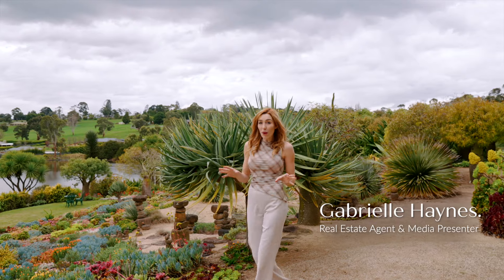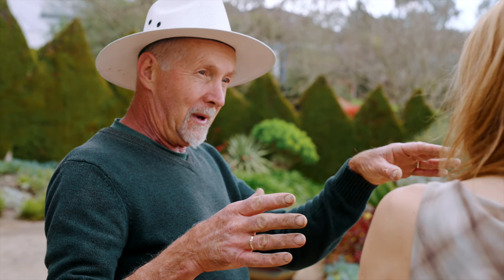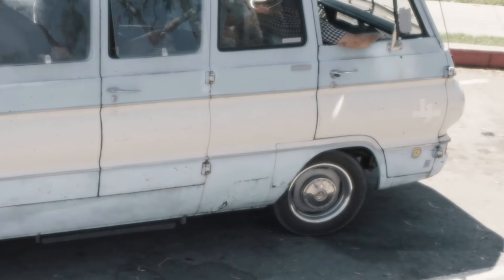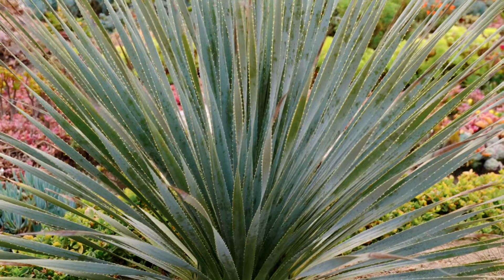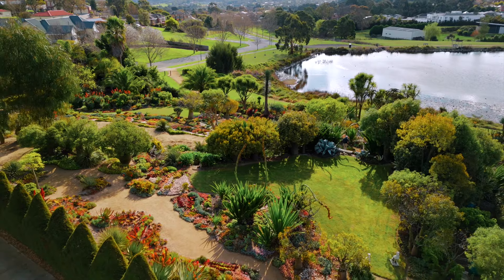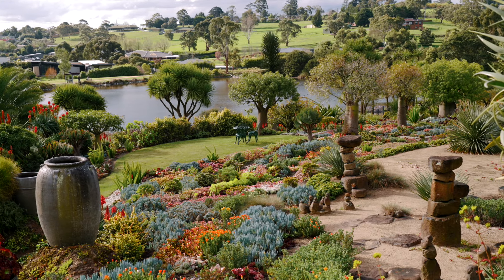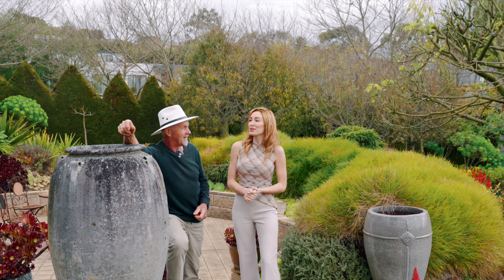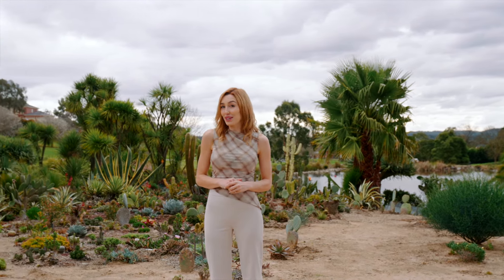Paradise Garden Adjoining Tranquil Lake Reserve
1 The Lough Court, Narre Warren North